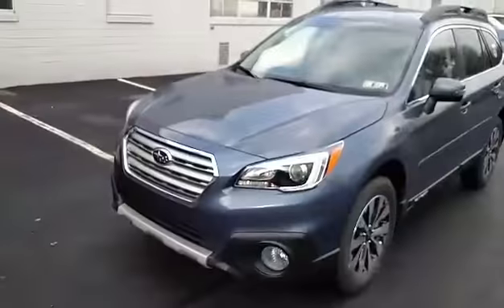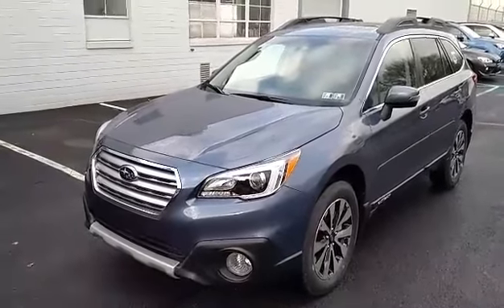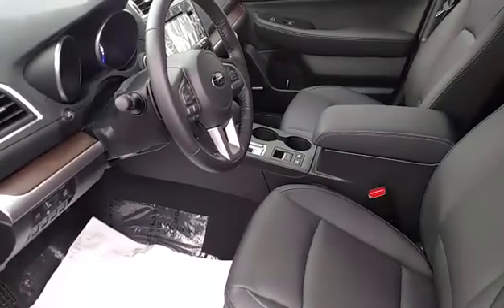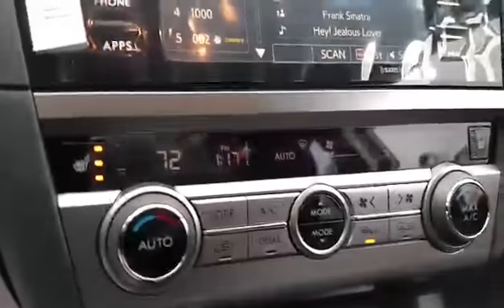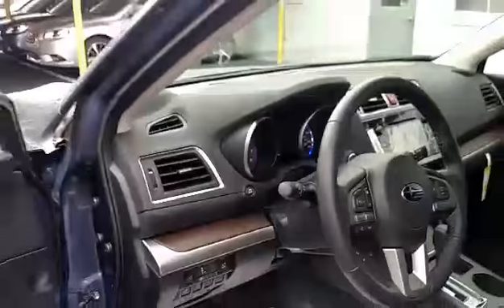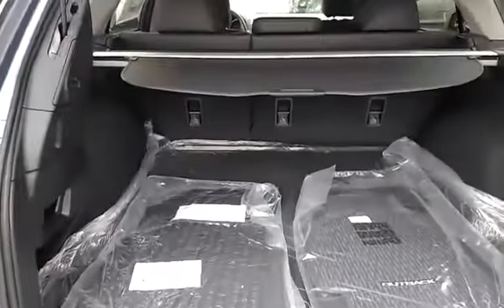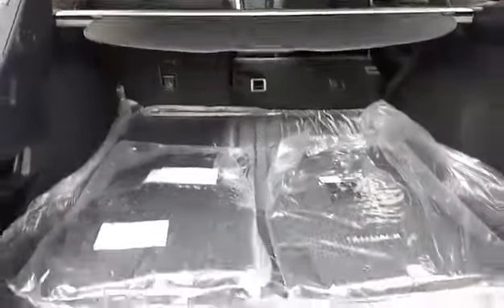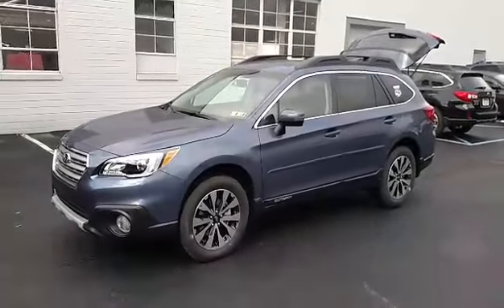2017 Subaru Outback Limited in Twilight Blue ~ for Allison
A brief video on a 2017 Subaru Outback Limited that is currently in our inventory~